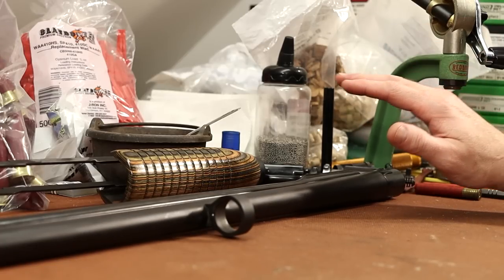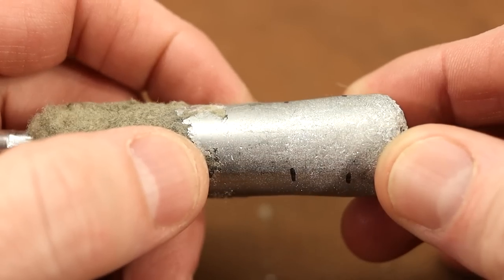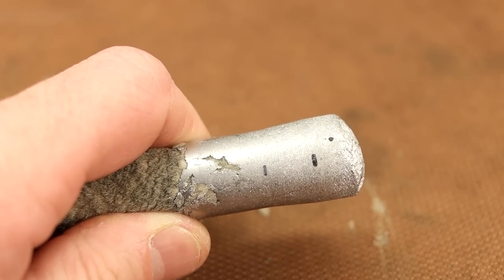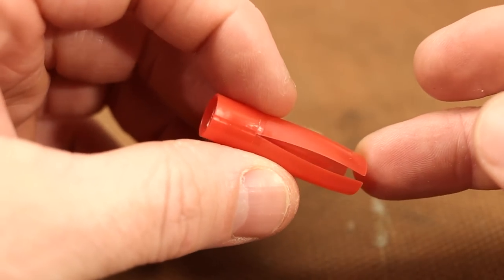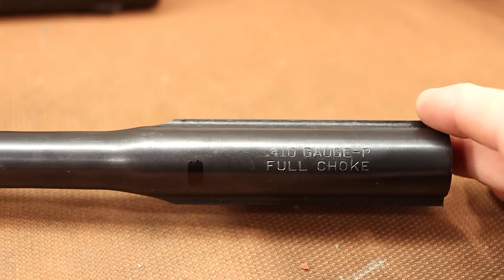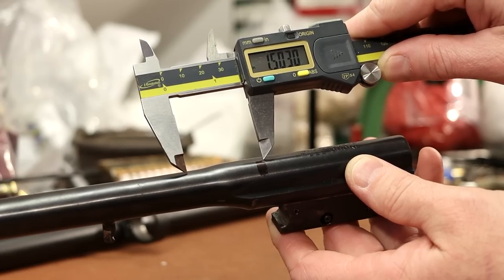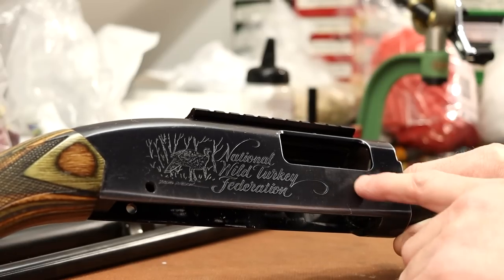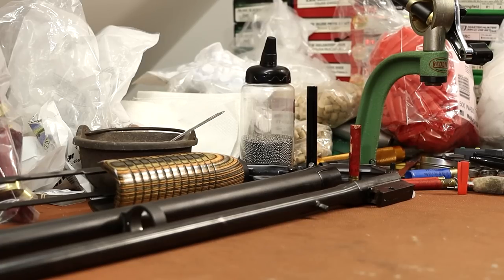Day 3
Day 3 is a look at the forcing cones in my H&R Topper and Winchester 1300